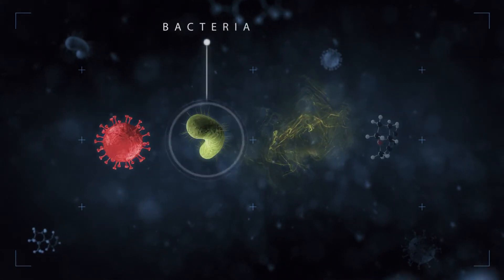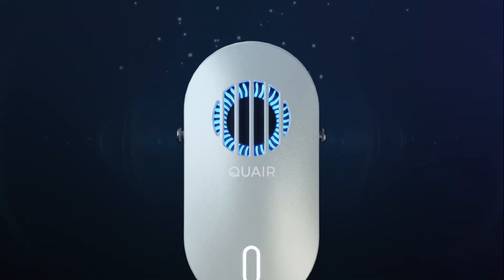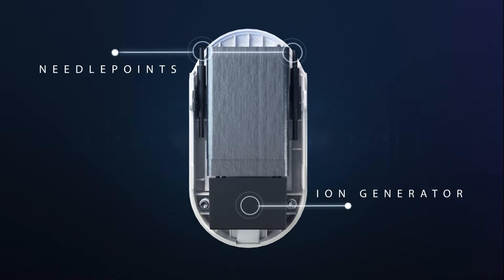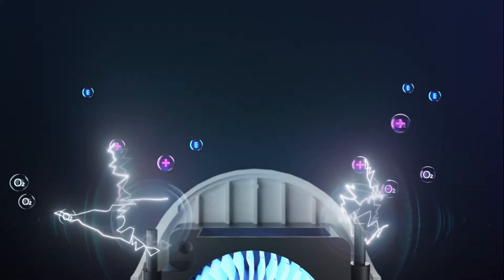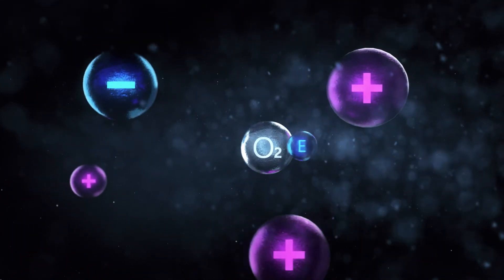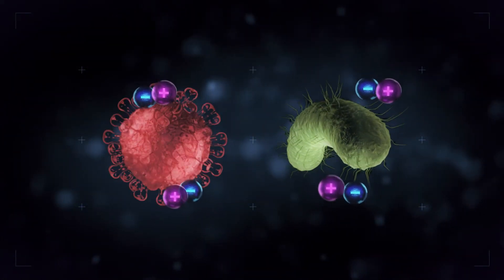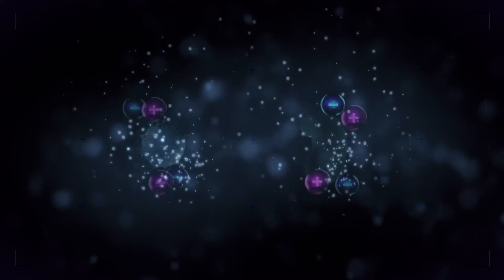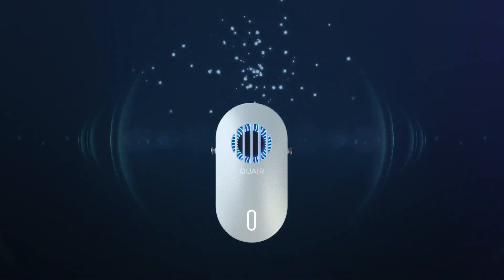QUAIR Plasma Mini - Bipolar Ionization Explained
Discover the technology behind the Plasma Mini. The modern method of air purification.